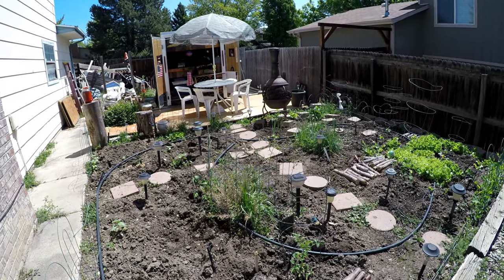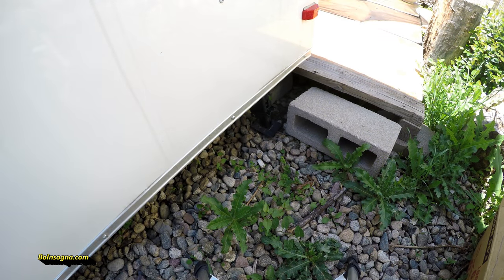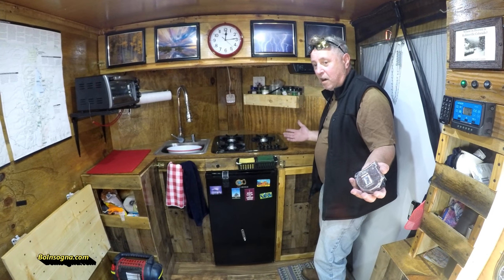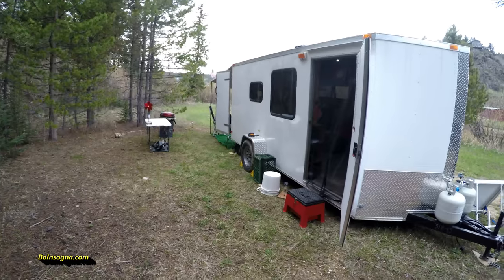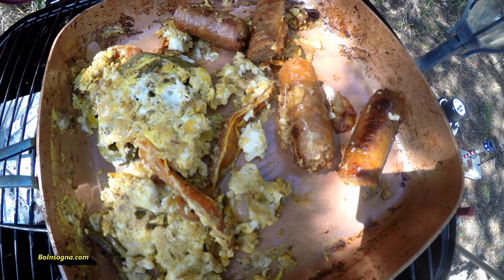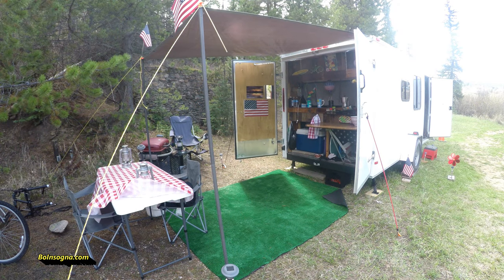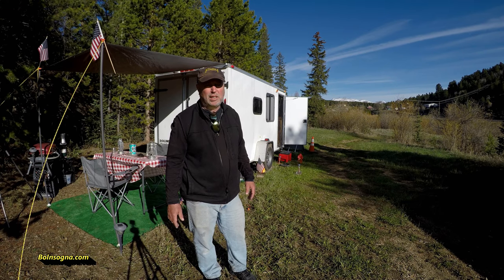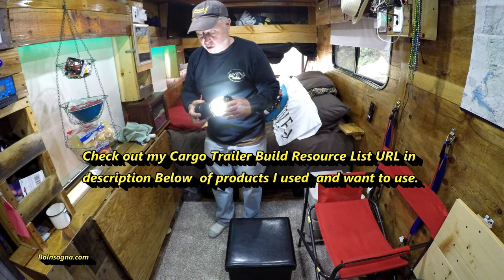Cargo Trailer Camper Conversion Rocky Mountain 4Runner Maiden Voyage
Check out our DIY Cargo Trailer Conversion Parts and Resources List (months and months of research) Products I have used and want to use

"Rolling Thunder" Cabin On Wheels, moment of truth the maiden voyage of the “new to us” 1997 4runner for a NEW tow vehicle for our 6x14 cargo trailer camper conversion that comes in about 2400 pounds to get us up in to the high elevation of the Colorado Rocky Mountains.  (Rollinsville, Colorado)
Check out the easy set up and take down of the trailer also a quick inside tour.  Next video will be a full inside and out updated tour.

Red neck cabana made with a 6x8 tarp connected to the trailer with 4 carabiners with two poles from an back yard cabana tied down to the ground. So far has been great in the wind.   6x8 rug , 4 foot table,  also have  three 6x8 tarp panels. This set up worked great.

WALL ART GALLERY

Check out Bo’s Fine Art Photography Gallery. A lightning Storm chaser for over 30 years.

Window View Art - Very cool!

Add us

Need wall art ? Check out our custom Fine Art Photography for your Home or Office iGallery